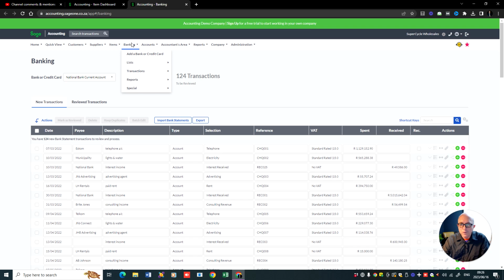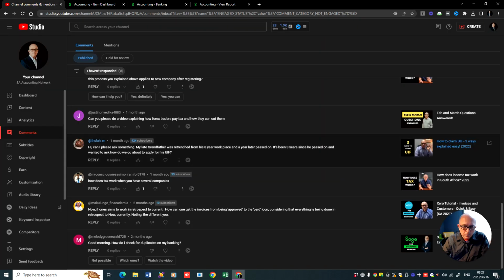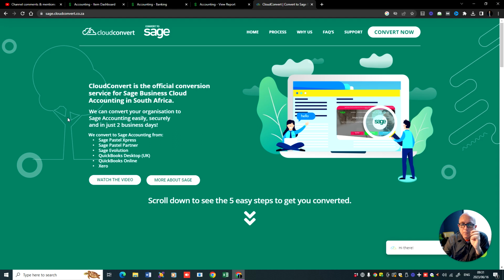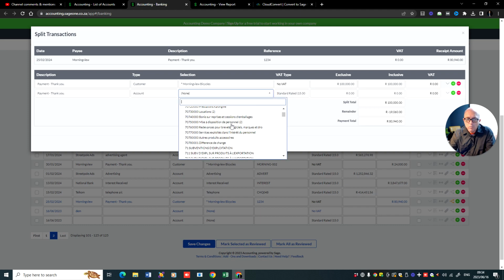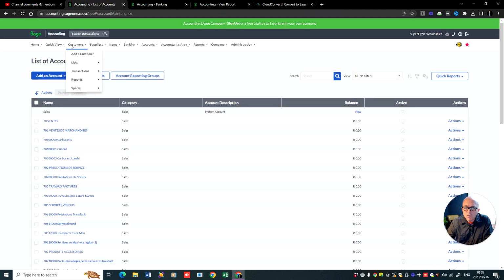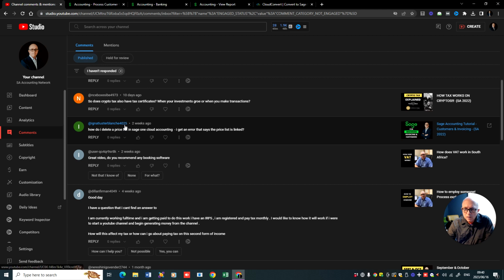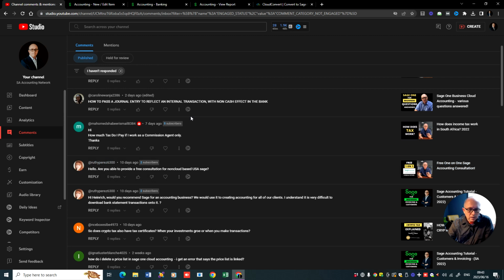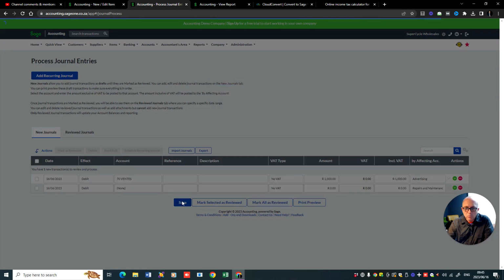April & May questions